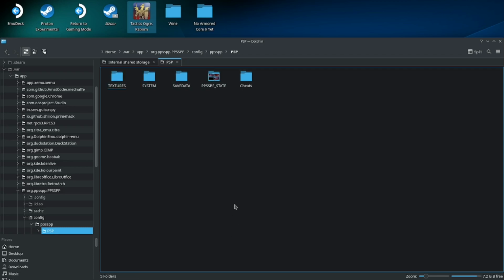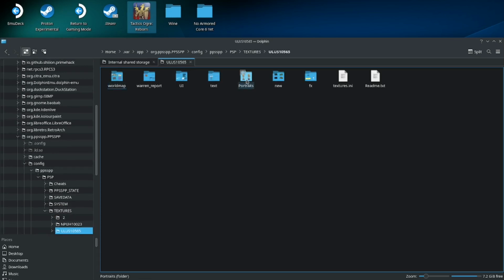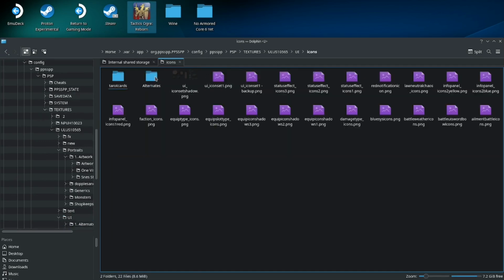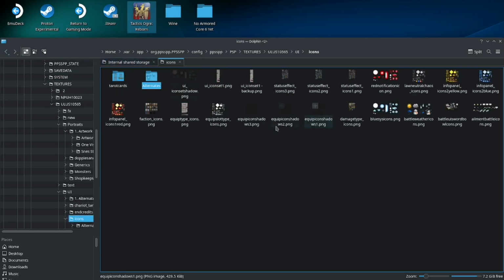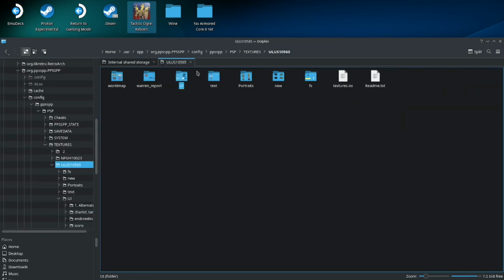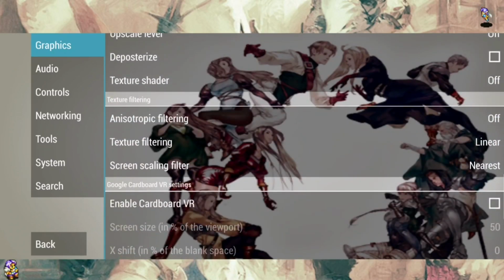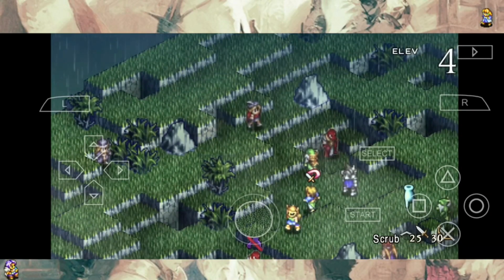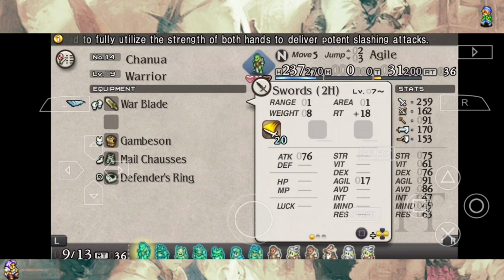Tactics Ogre PSP HD UI Pack is Really Pretty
I was really hoping to get the Deck thing figured out before making the video. Really solid on phones, though. Also, this is for your emulator, not the PSP itself, to be clear, at least so far, but...I couldn't resist a PSP a God Glow. Steam Deck would theoretically work if I could get it to downgrade, but Linux is a bit different.

I did by far the least amount of work possible for all of these amazing mods, but hell, if You'd like to support me too, I won't say no.

Current folks keeping the lights mostly on over here (currently running in the hamster wheel has gone down to only two hours a day!):

justsomejojo

jon s

Brainwright

Jared

Liza Wong

HerSleepyWarrick

Mr.Aufziehvogel

Dagar

SomeBiscuitName

Ennokos